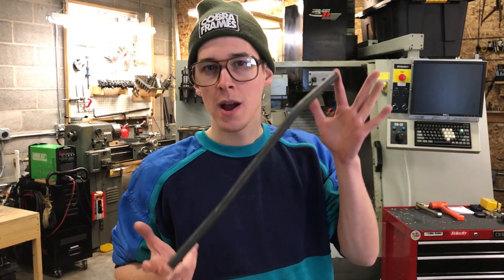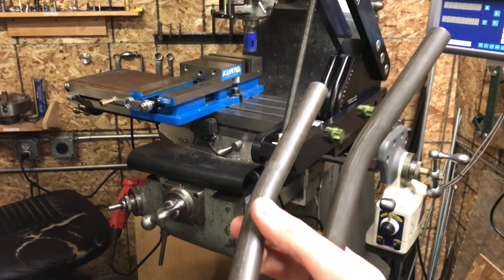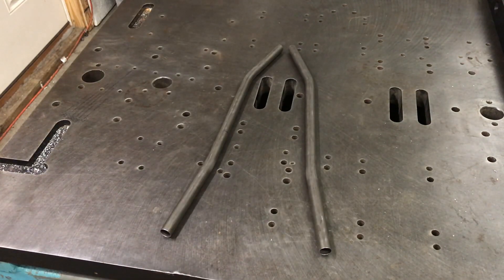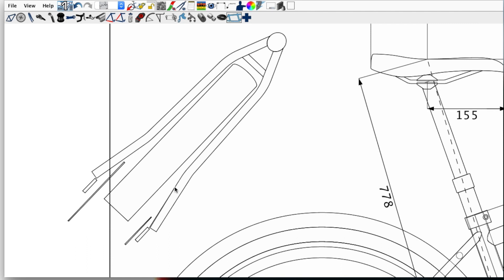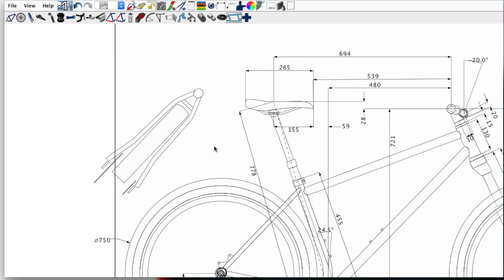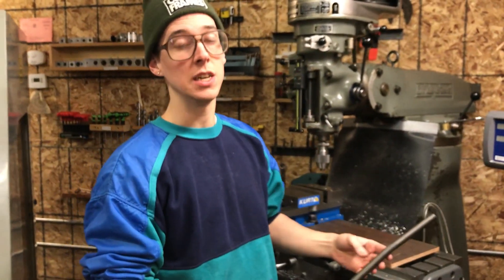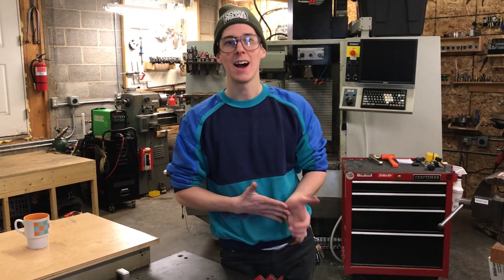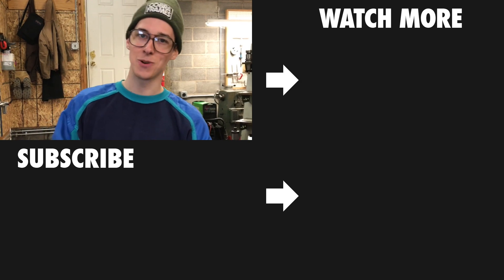Making S-Bend Seat Stays with the Cobra Bicycle Tubing Bender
S-bend seat stays are pretty popular in the bicycle framebuilding world. Bending your own S-bends, though, comes with some unique challenges. In this video, I show how you can use my Cobra bicycle tubing bender, along with BikeCAD and some common measurement tools, to bend a matched pair of S-bend seat stays to the precise specifications you need for your frame.